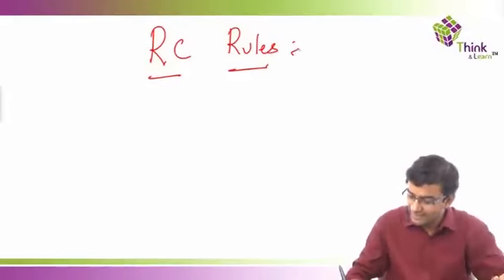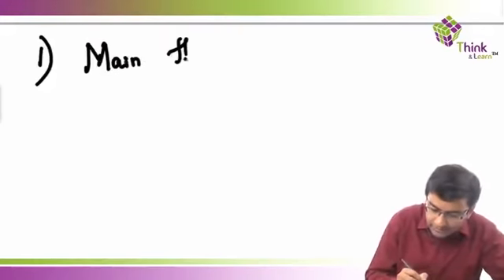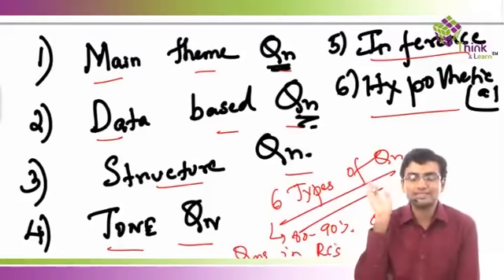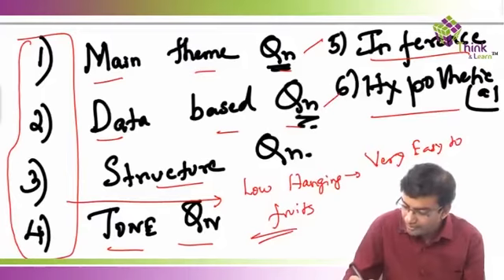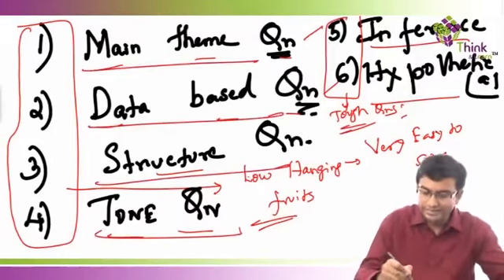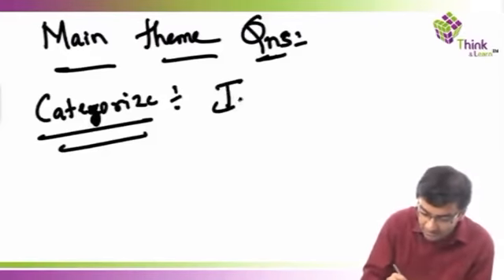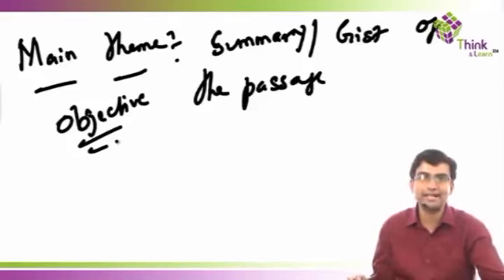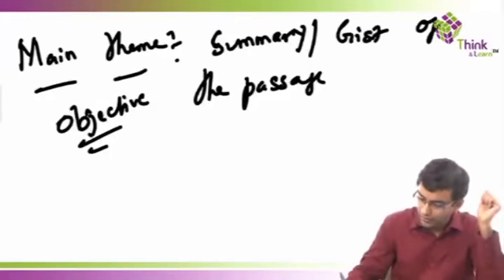how to prepare any competitive exam like ias